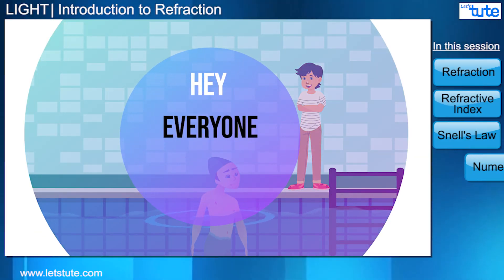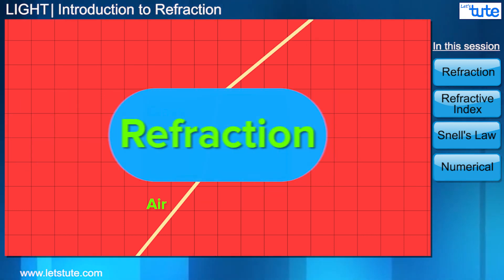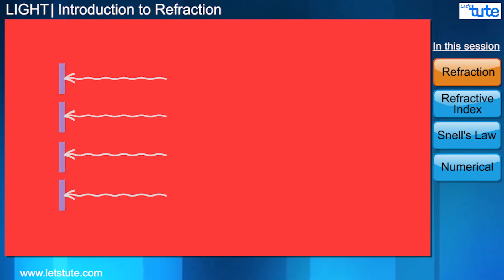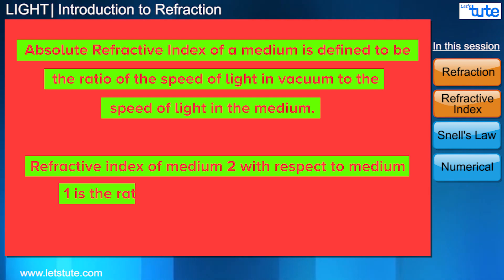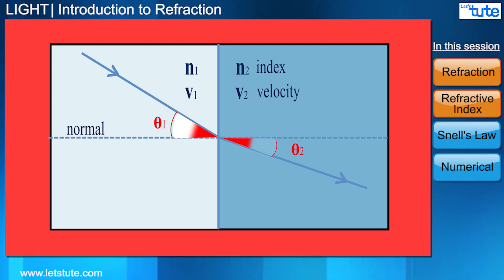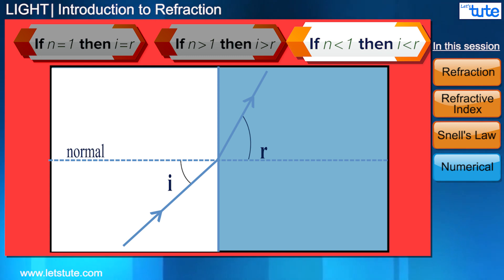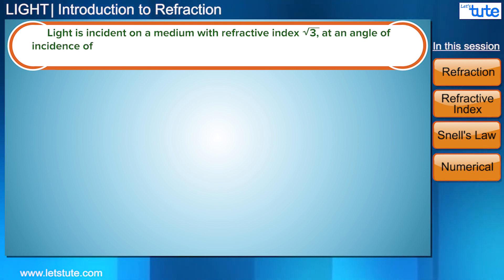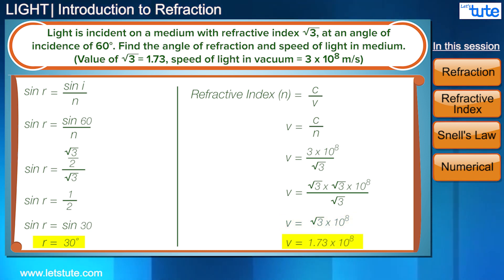Refraction of light | Letstute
Explore the basic concepts of light protection in this comprehensive guide.

Learn what refraction is, how it occurs, and its effect on the behavior of light as it passes through various media.

Explore practical examples and applications of refraction, including lenses, prisms, and everyday optical objects.

Perfect for students, teachers, and anyone interested in optics and opticsExplore our courses on: